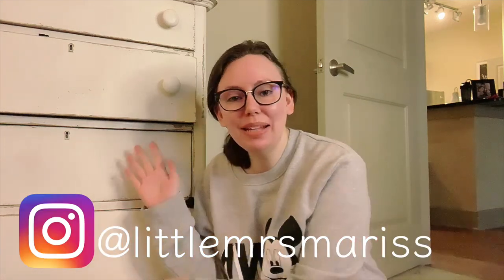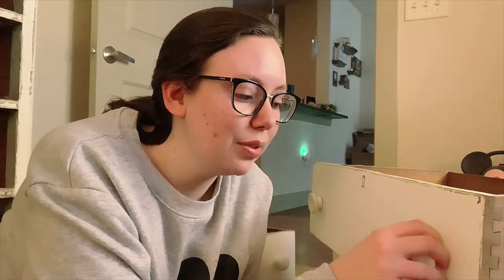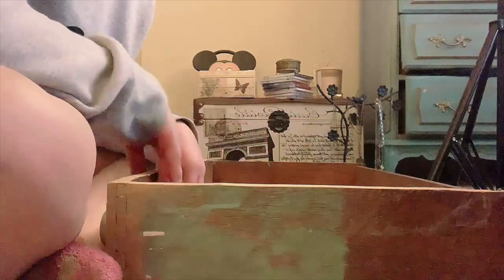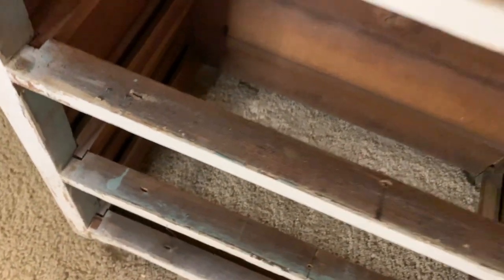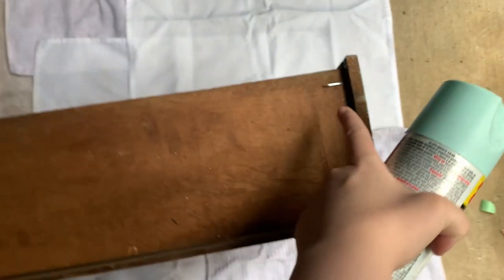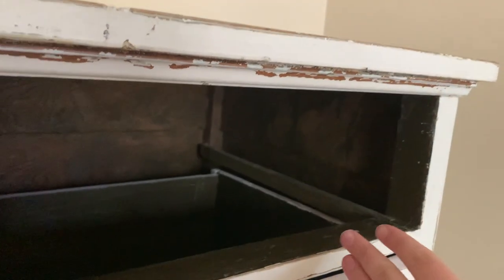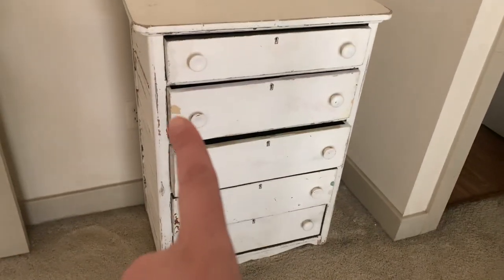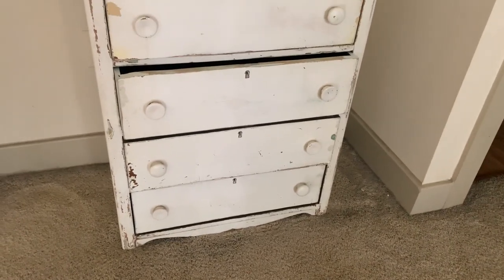Refurbishing My Vintage Dresser! | DIY Thrift Flip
Hey Everyone!

In this week's video I am refurbishing my vintage dresser! I purchased this about a year and a half ago at a vintage/ antique shop and I fell in love as soon as I saw it, I love the key holes and locks that used to work, and how much handmade carpentry went into it! When I first purchased it, I knew that some work needed to be done to it, some of the drawers wouldn't open, the handles would break off, etc. but I kept procrastinating getting it done! Now that we're moving, I told myself I had to get it refurbished or get rid of it so I set myself out for the task and I'm so happy with how it came out!

Marissa

My Disney Themed Podcast:
Apple/ Spotify/ Google / Anchor, etc.: The Mouse Club Podcast

*All opinions expressed in this video are that of my own, and I cannot be held responsible for any beauty, professional, or health advice you may take from my videos. Always consult a healthcare/ veterinary professional before attempting any of my tips and tricks*